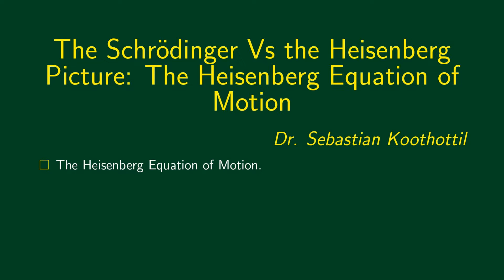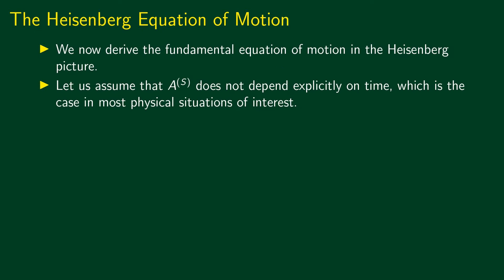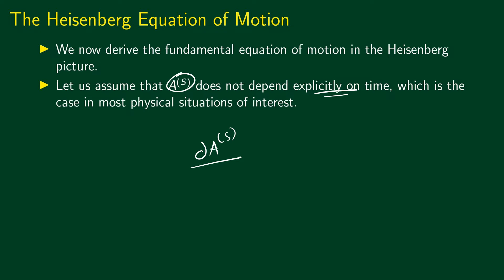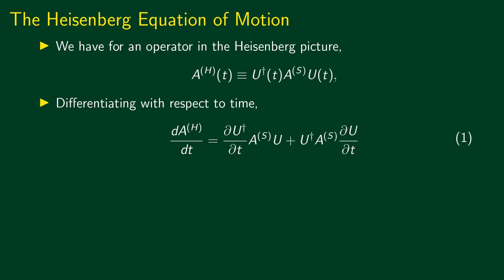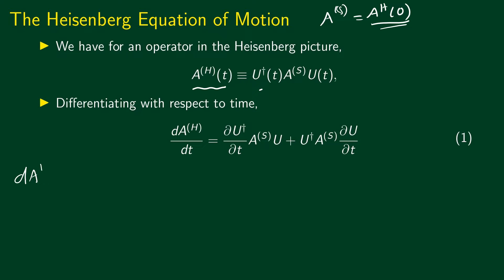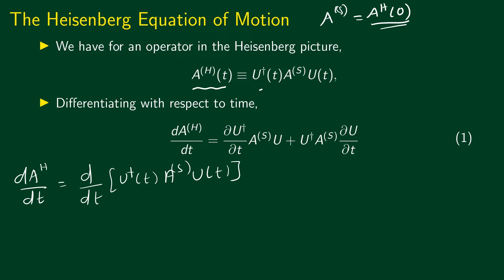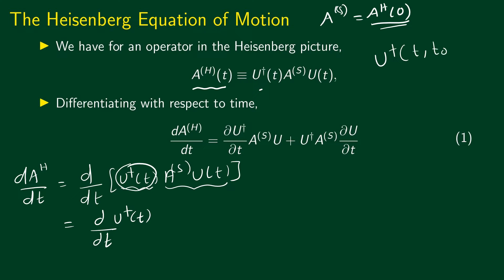2.11 The Heisenberg Equation of Motion.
The Heisenberg equation of motion, Dirac's quantization rule, classical mechanics from quantum mechanics.